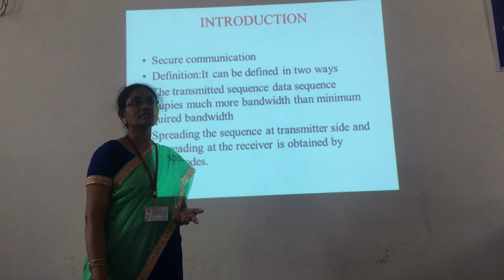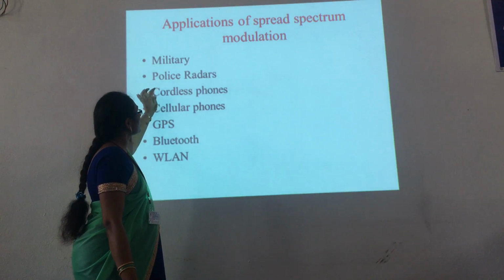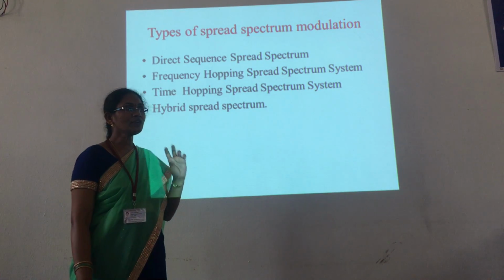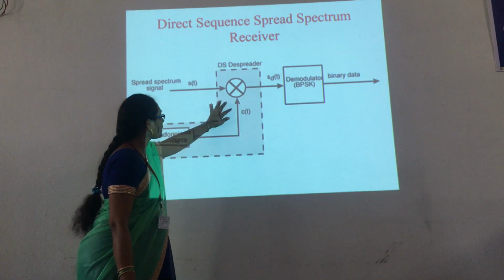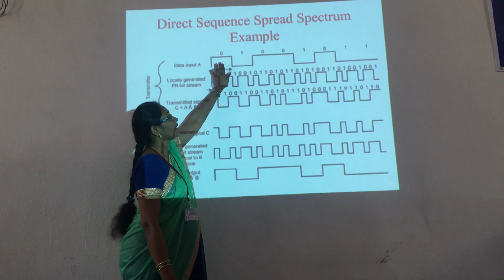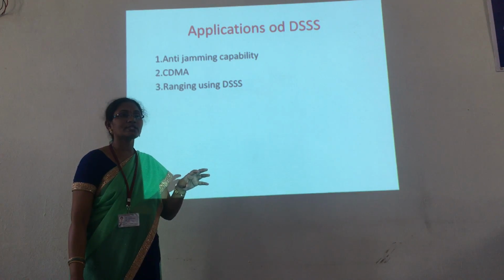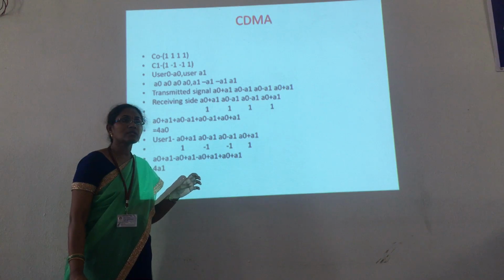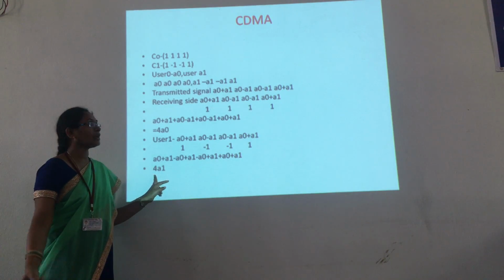Spread spectrum modulation